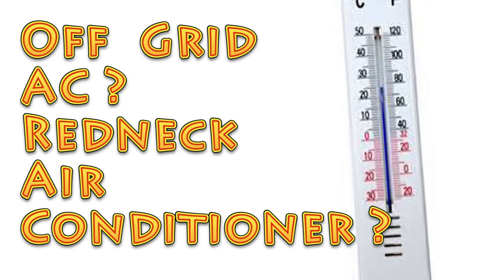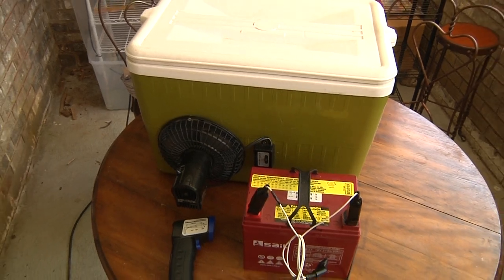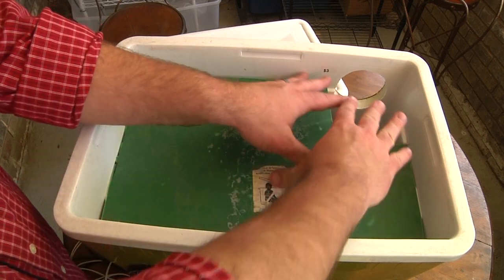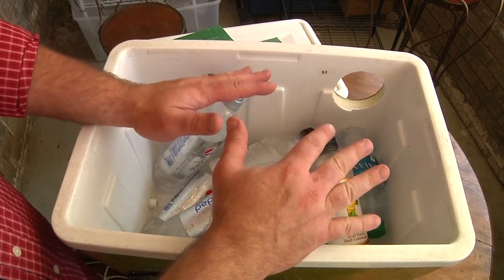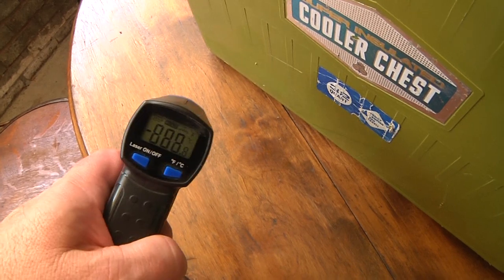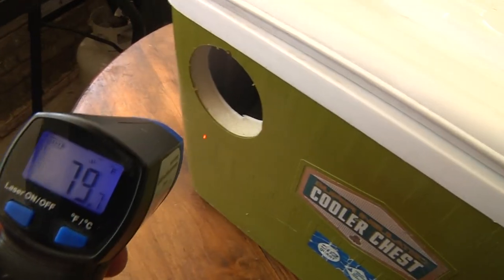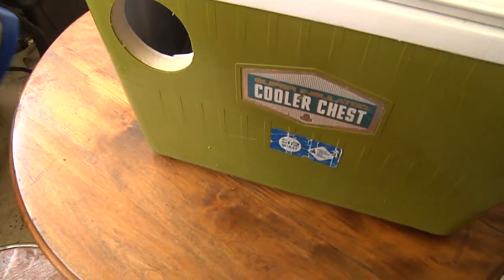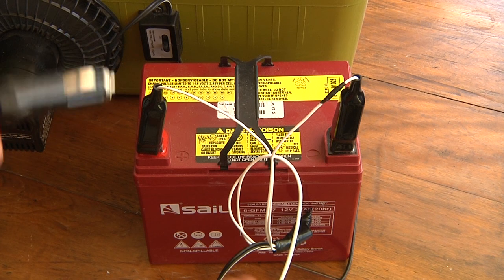Off Grid AC ? Redneck Air Conditioner A Prepper AC that Works???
Upload defaults

REACH OUT?